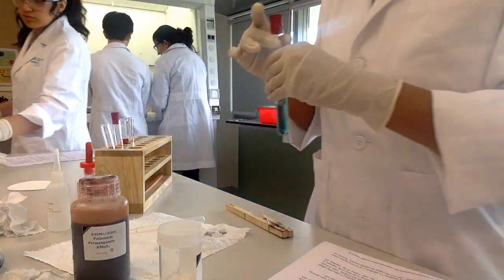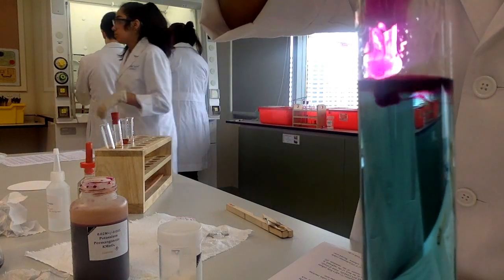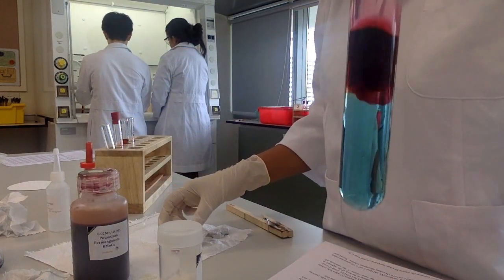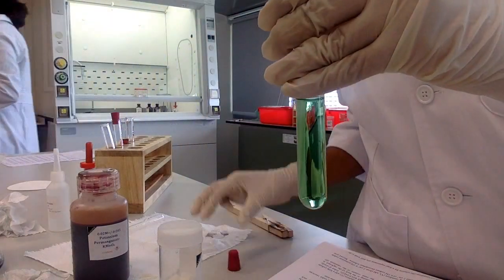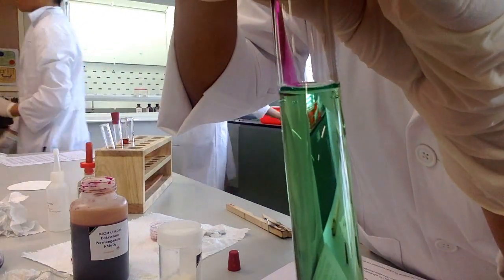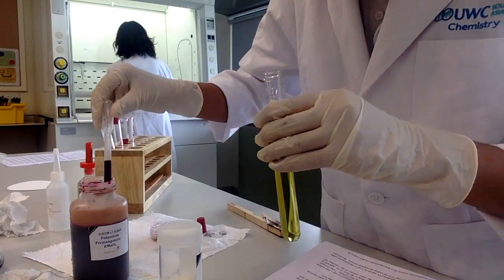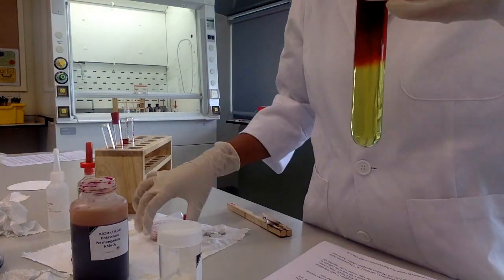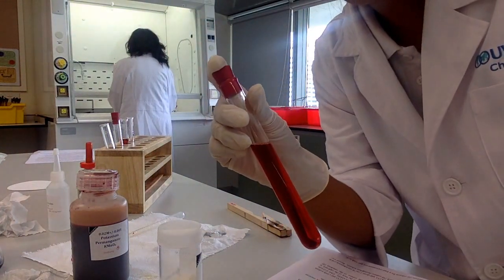Oxidation states of Vanadium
Vanadium (II) is oxidised with potassium manganate solution to Vanadium (V).
Densities:
- Vanadium (II) - 5.758 g/cm^3 - Purple
- Vanadium (III) - 4.87 g/cm^3 - Green
- Vanadium (IV) - 4.653 g/cm^3 - Blue
- Vanadium (V) - 3.357 g/cm^3 - Yellow
This explains why immediately when the potassium permanganate solution is added, there are distinctly separate layers of vanadium oxides where vanadium has different oxidation states. The different densities make them separate out with the most dense [V (II)] at the bottom, and the least dense [V (V)] at the top. When the test tube is shaken, and the potassium permanganate diffuses into the solution, then the colour and the oxidation state of the entire liquid in the test tube stabilise.